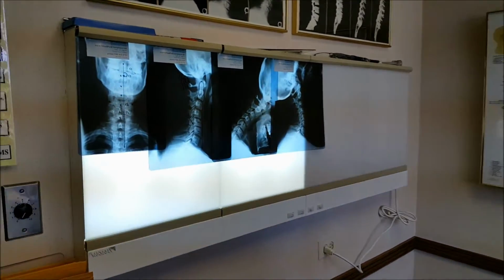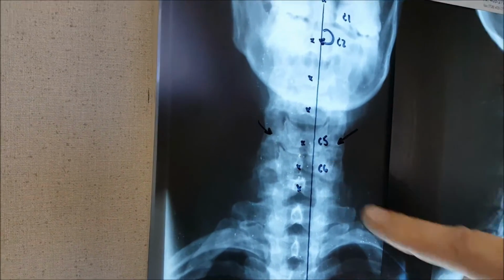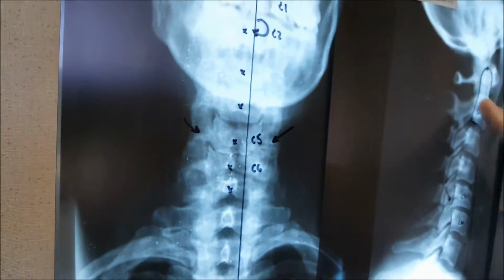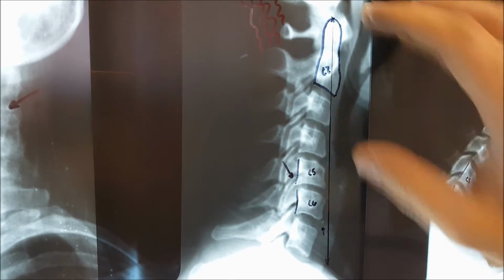Cervicogenic Headaches- effective treatment options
Dr. Chris Layton  of Chiro-Med Health & Wellness Center in Orland Park, IL explains cervicogenic headaches and possible treatment options